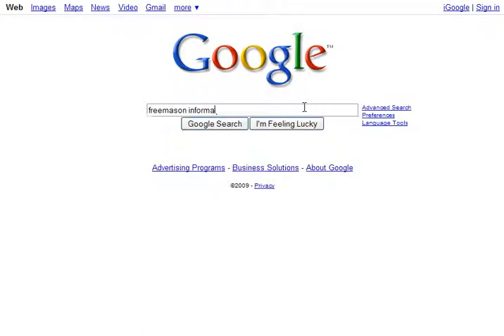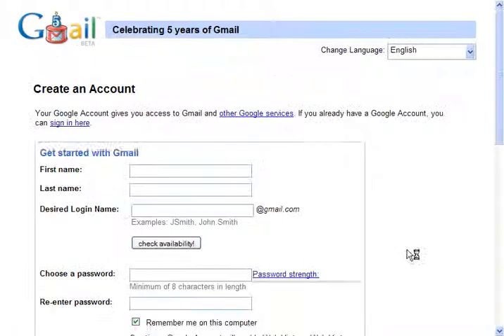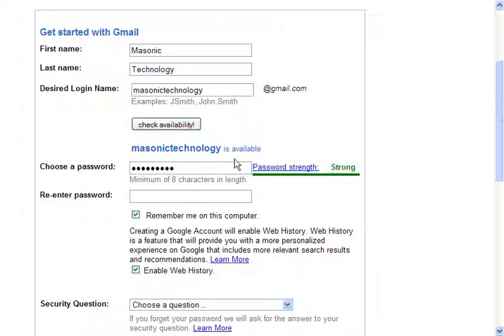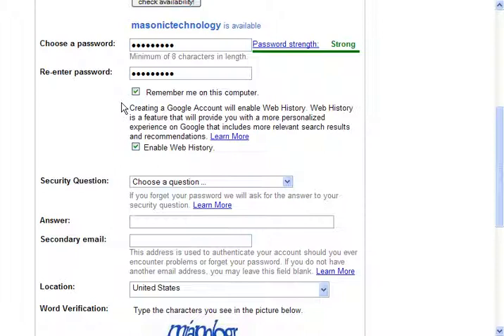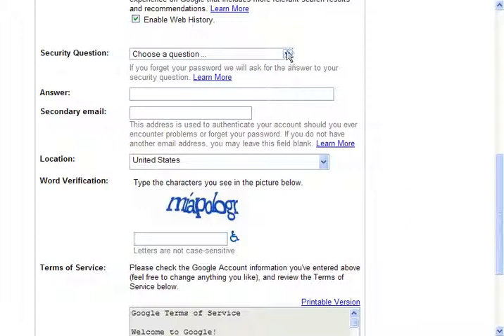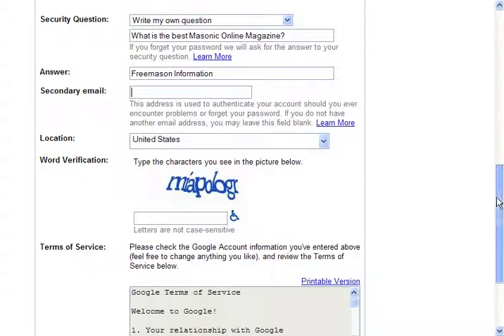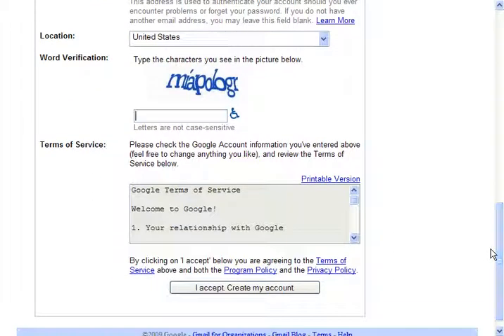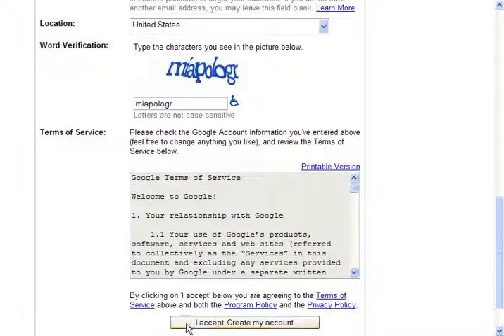Creating a GMail Account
Part 1 of a 2 part introductory tutorial to the registering, login, and use of Gmail for Masonic Technology.